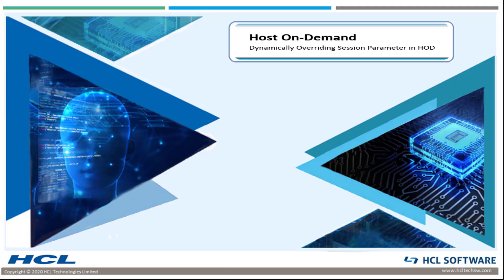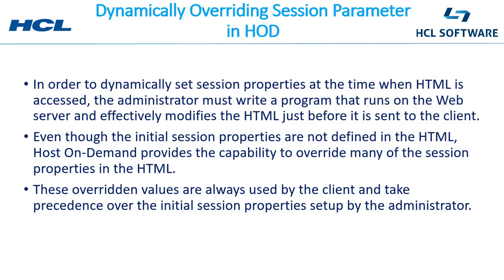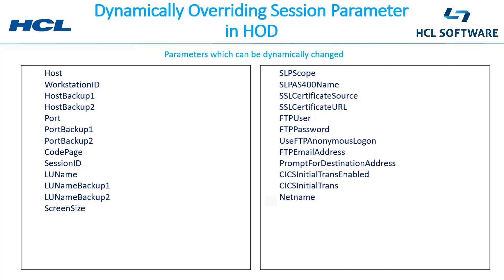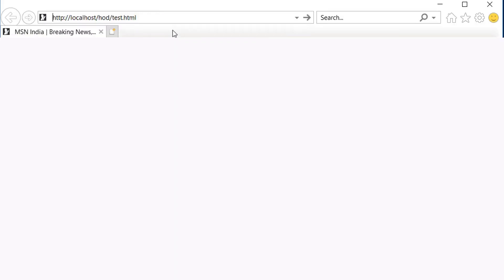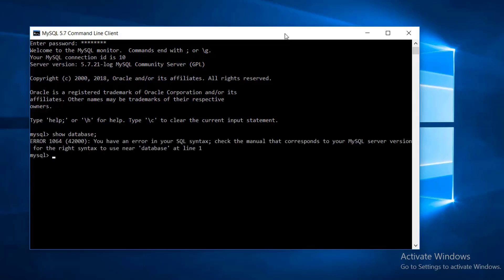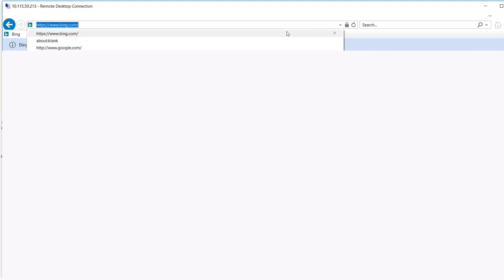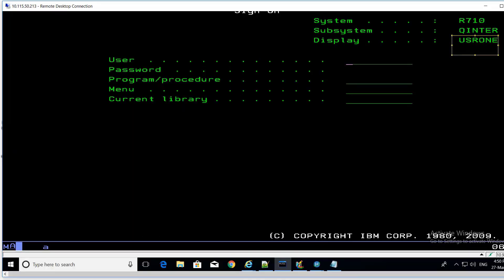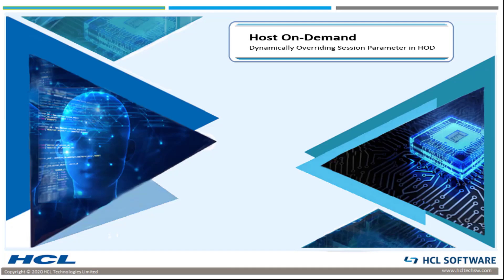Host On-Demand - Dynamically Overriding Session Parameter in HOD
This video demonstrates how to override session parameters dynamically in Host On-Demand.